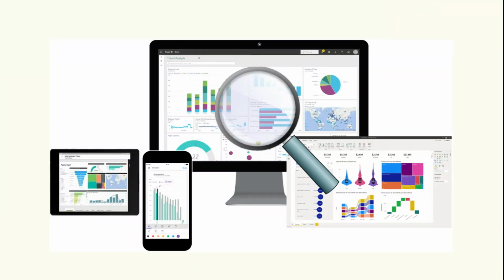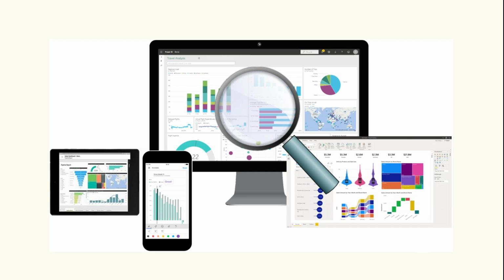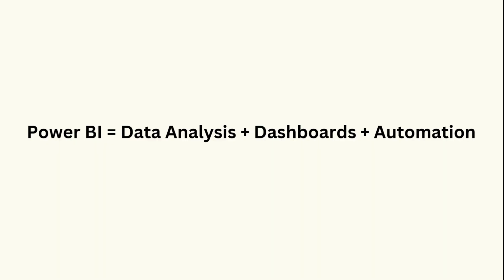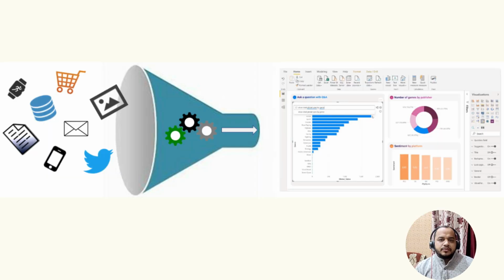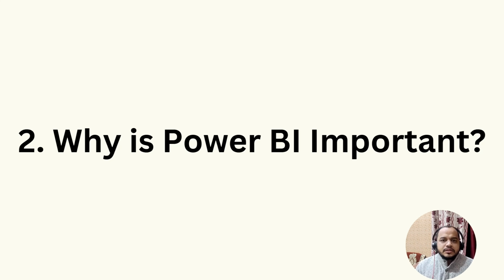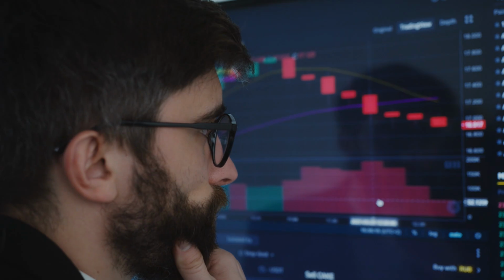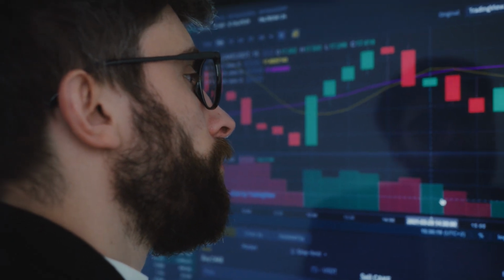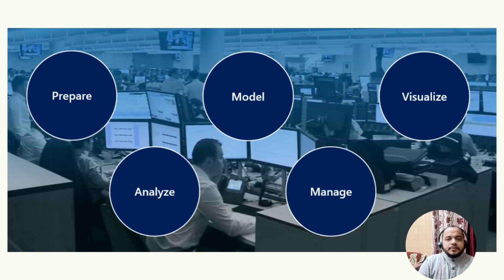What is Power BI? A Complete Beginner's Guide to Data Analytics (Step-by-Step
🔥 Want to learn Power BI and kickstart your Data Analytics career? In this video, I’ll explain:
✅ Why is Power BI important?
✅ How does Power BI work? (Basic Workflow)
✅ Real-world use cases of Power BI in different industries

Power BI is one of the most in-demand skills in 2025, and this video is the perfect starting point for beginners! 🚀

📚 Learn Power BI from Scratch: learn.evolveskills.com